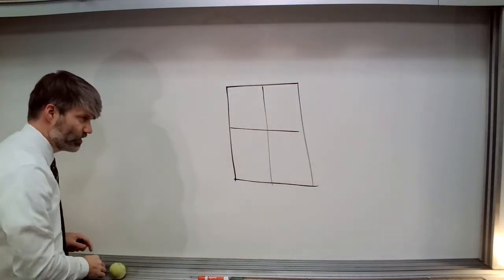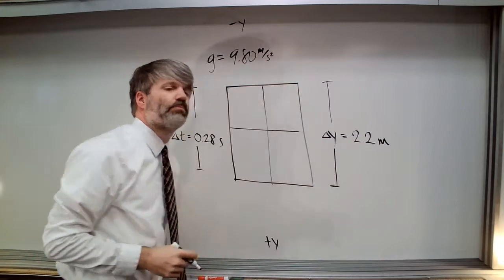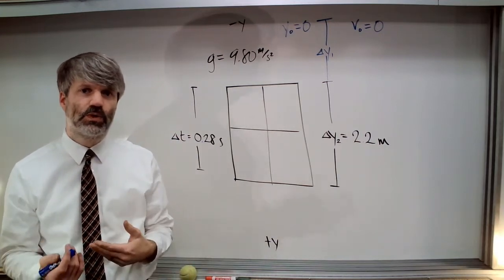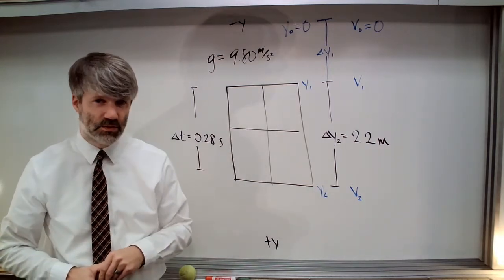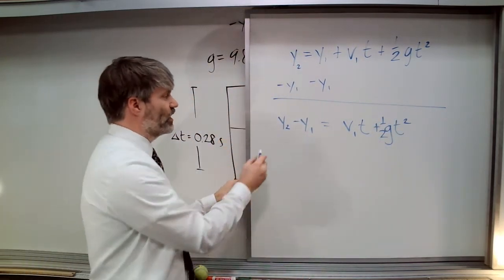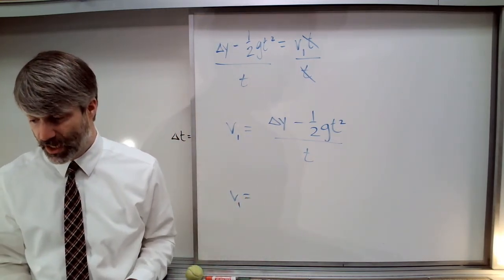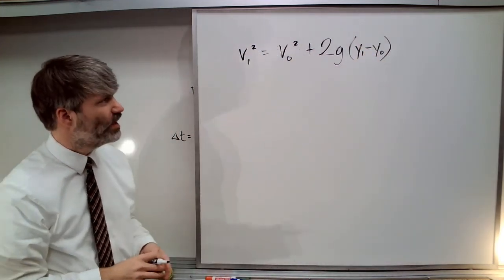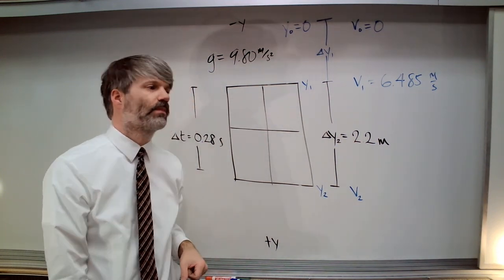A Ball Falls by a Window Example AP Physics